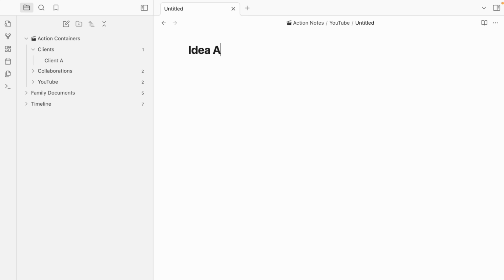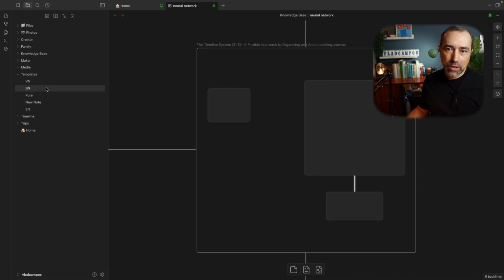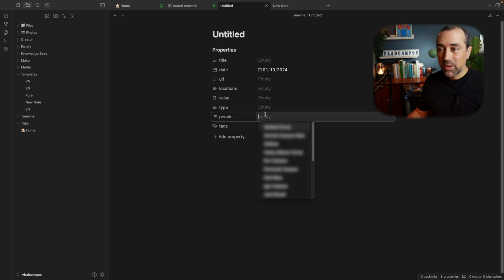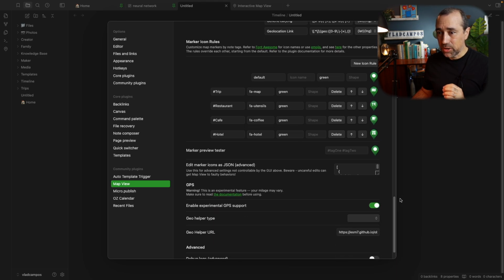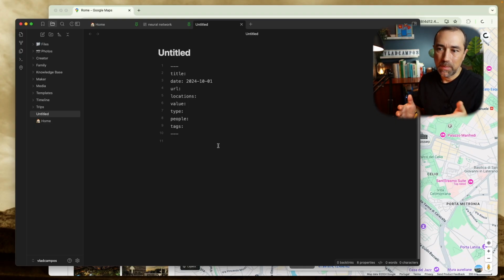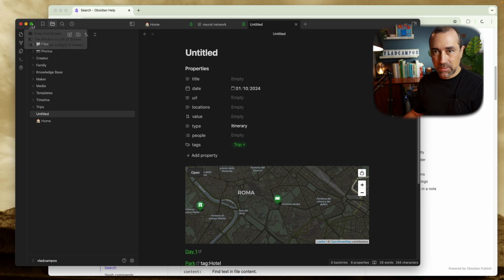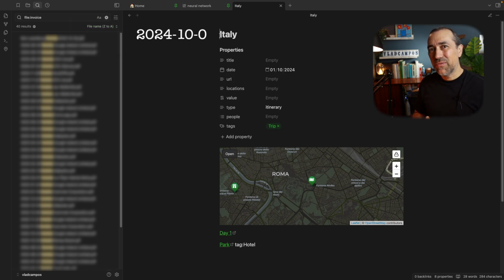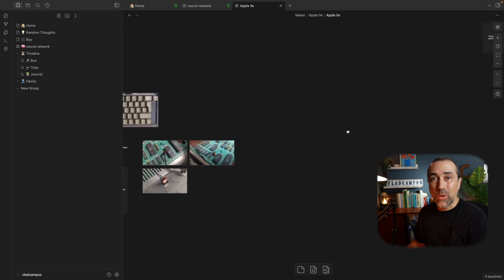Obsidian: How I organize and find anything (Bookmarks, Canvas, Map, and Advanced Search)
I finally came up with a group of properties that allow me to quickly filter and group specific types of notes, view some of them on a map, automatically create tagged blog posts, and much more. Moreover, I was able to do it using a single template.

➤ RESOURCES & REFERENCES
• Why I think using an Inbox is a terrible idea.

➤ CHAPTERS
0:00 | Intro
0:24 | Containers of Information.
1:08 | Static Containers.
1:42 | Action Containers.
2:03 | Status based on location.
2:27 | The Timeline Container.
4:19 | Obsidian has a problem with tags.
6:04 | No Inbox.
7:01 | The Proprieties I'm using.
11:22 | I love my notes on a map.
15:17 | Examples of my notes on the Map view plugin.
17:19 | How to add a note to the map.
20:48 | Obsidian Advanced Search.
27:30 | My neural network Canvas.